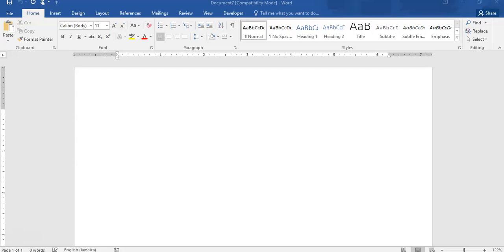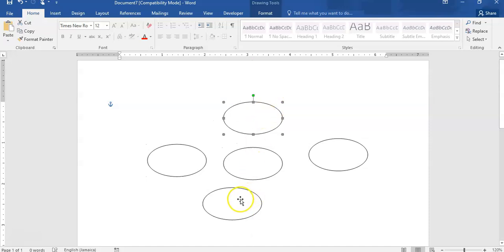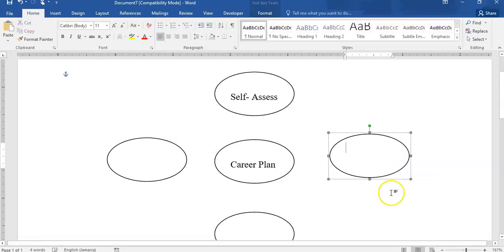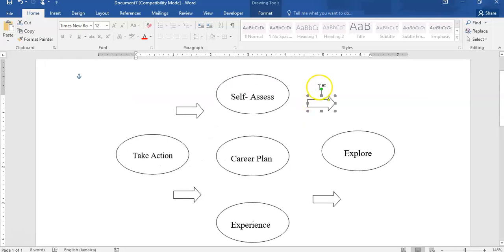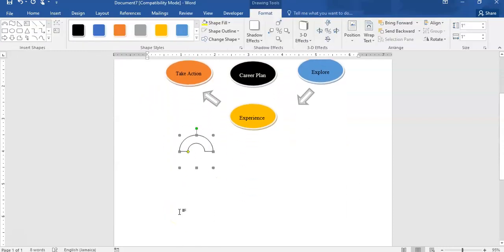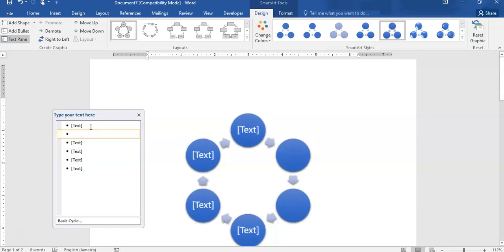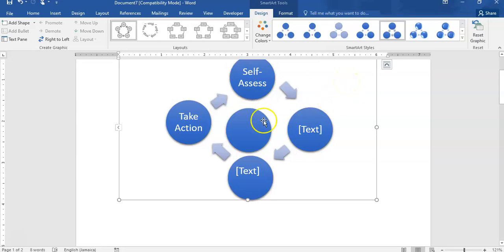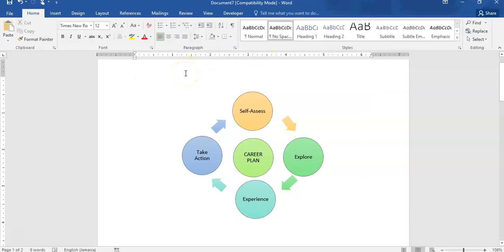CSEC EDPM| Circular Process Chart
This video as created by EDPM MADE SIMPLE seeks to explain how to do a Circular Process Chart.